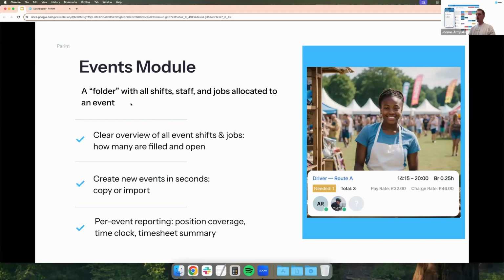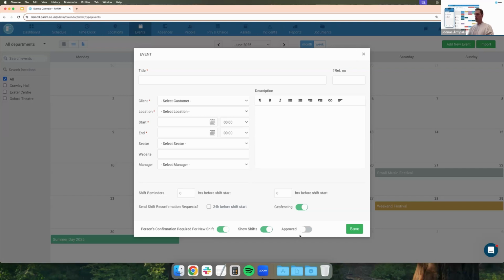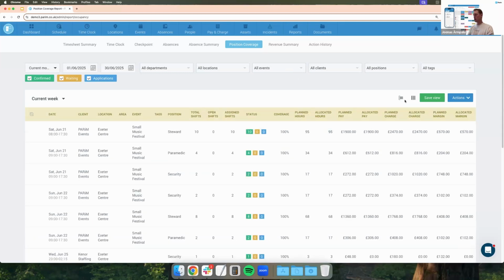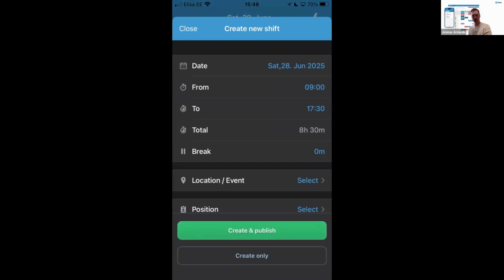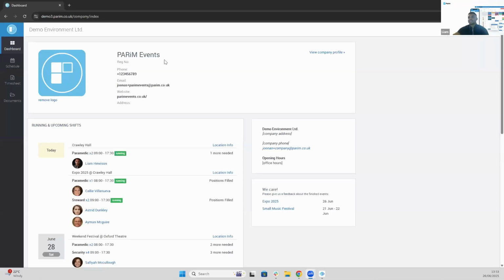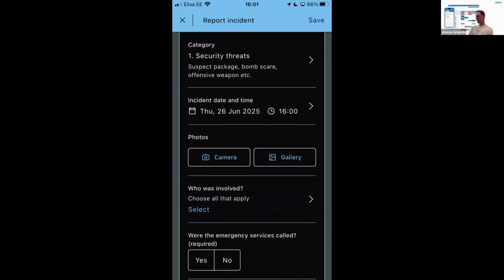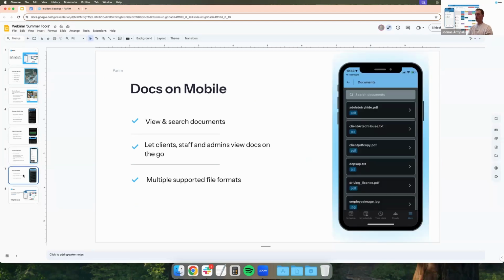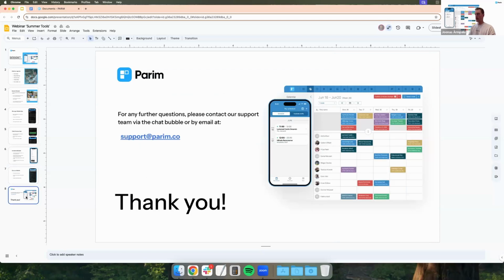Top Parim Tools for Summer Events: Old Favourites & Fresh Additions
Discover how Parim can help you manage the busy event season with ease:

➣ Events Module
➣ Manager Mobile App
➣ Client Access App
➣ Incidents Module
➣ Docs on Mobile (new!)